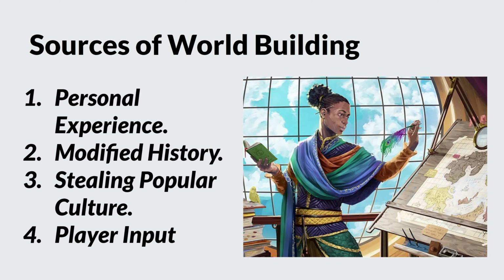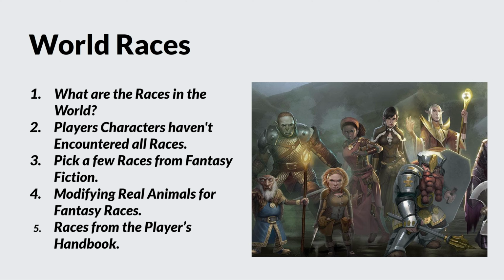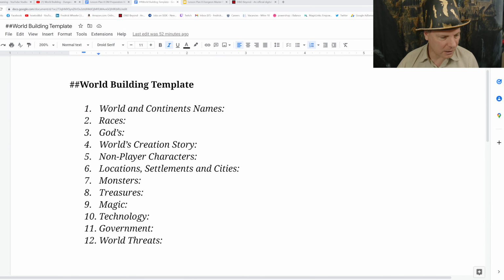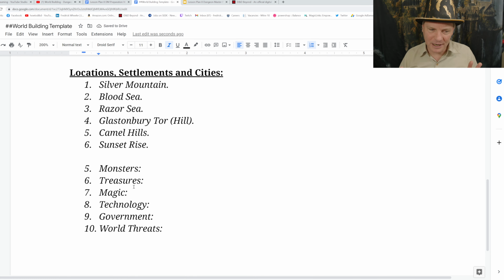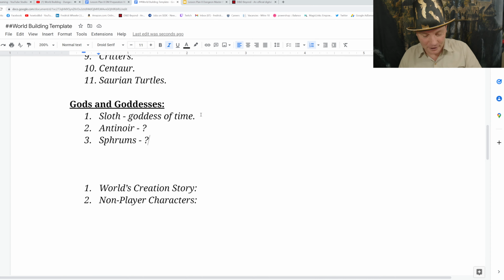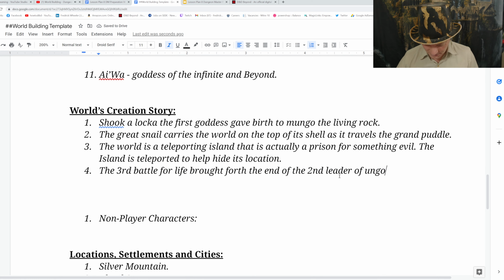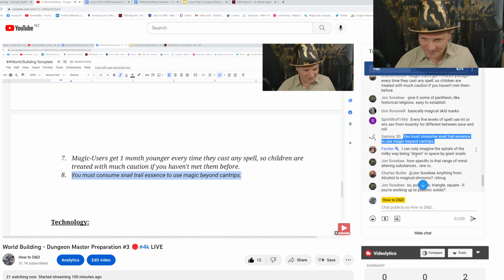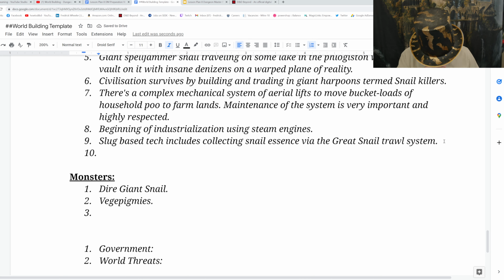World Building - Dungeon Master Preparation #3 🔴4k LIVE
This live stream video discusses world building as part of dungeon master preparation. This is a dungeon master guide and preparation method providing advice on: sources of world building, mapping the world, naming the world and continents, world creation story, choosing gods and goddesses, developing world locations, developing world governments, determining world magic, determining world technology, creating races, creating monster populations, miscellaneous recommendations and references. None of this content is official. I refer some of my comments to dungeons & dragons 5e. The video starts at ?

This series of 8 classroom sessions for the Dungeon Master aims at providing you with all the tools, tips, tricks & strategies you need to prepare a roleplaying game campaign and Dungeons & Dragons campaign.

Lesson One: Adventure Building.
Lesson Two: Building Non-player Characters.
Lesson Three: Building Monsters.
Lesson Four: Creating Locations.
Lesson Five: Creating Magic Items.
Lesson Six: Learning to Improvise.
Lesson Seven: Creating Skill Challenges.
Lesson Eight: World Building.

xxxxxxxxxxxxxxxxxxxxxxxxxxxxxxxxxxxxxxxxxxxxxxxxxxxxxxxxxxxxxxxxxxxxxxxxxxxxxxxxx

xxxxxxxxxxxxxxxxxxxxxxxxxxxxxxxxxxxxxxxxxxxxxxxxxxxxxxxxxxxxxxxxxxxxxxxxxxxxxxxxx